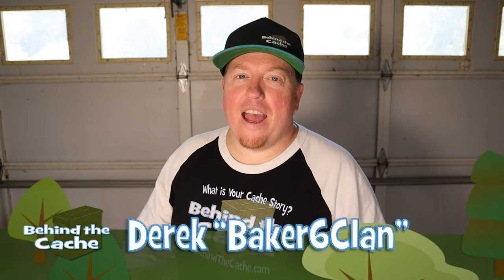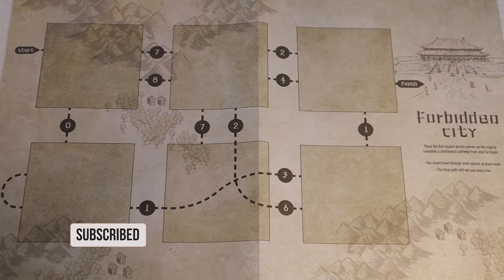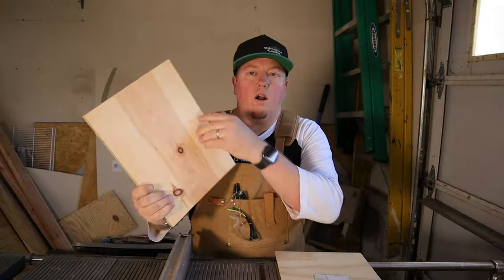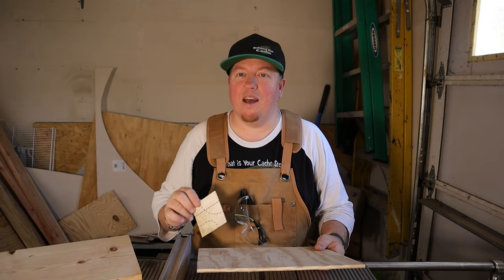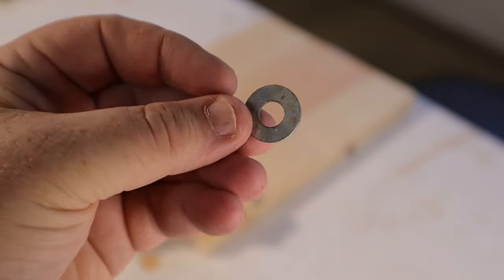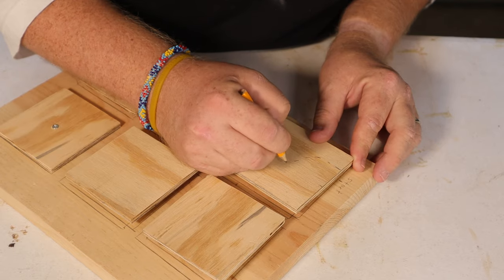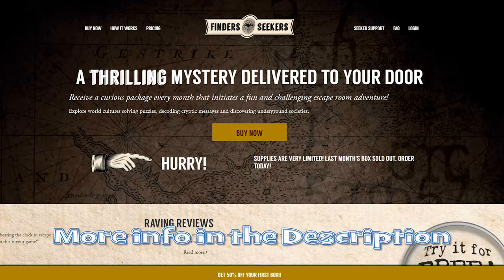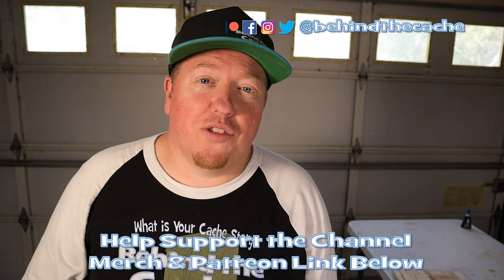Simple Escape Room Puzzle for a Creative Cache (GCNW)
In this episode I will show you a Simple element that I found on a monthly subscription to an escape room in a box.  This is a really simple puzzle to make but can be difficult to solve.  Thought this would be a cool element to put into a cache to make it a creative geocache.

Link to magnets:

Edited:
Adobe CC Premiere & Adobe After Effects